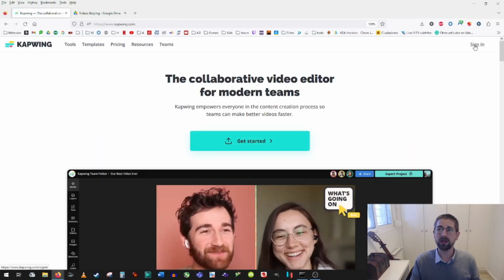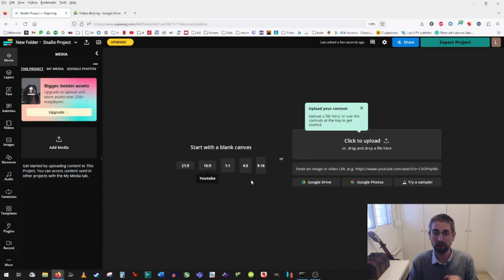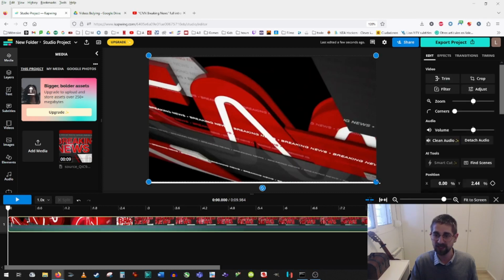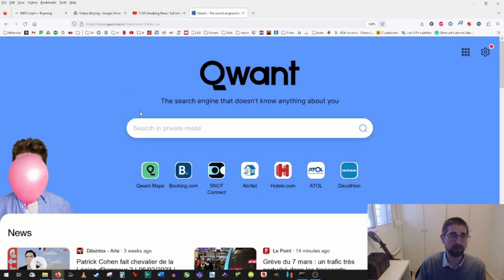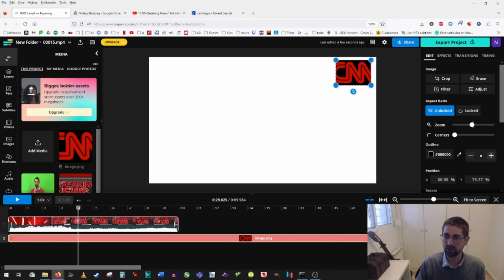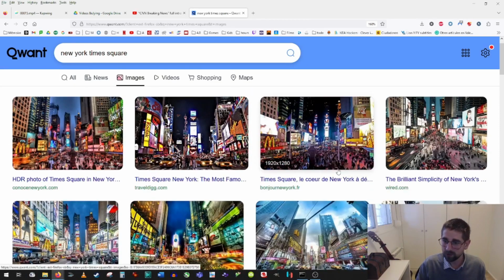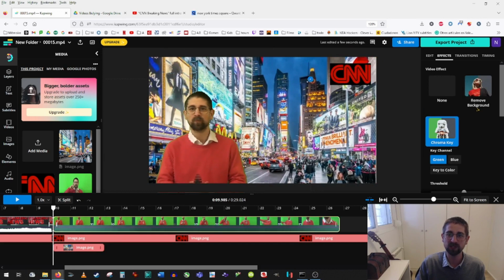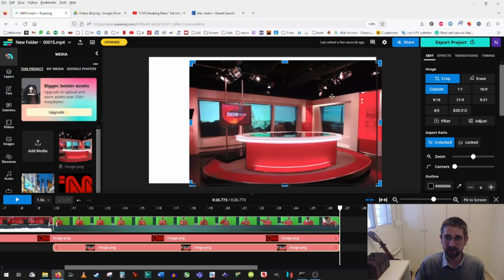Tutorial Kapwing: how to remove a green screen